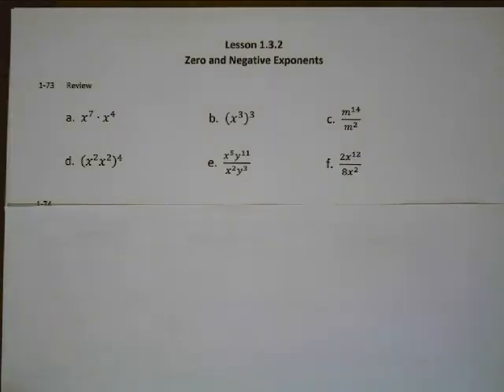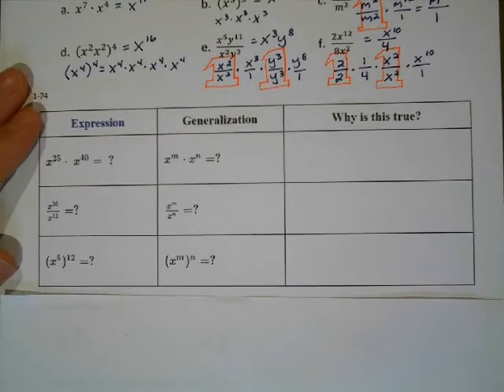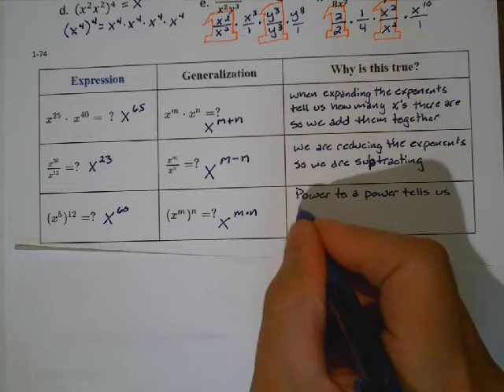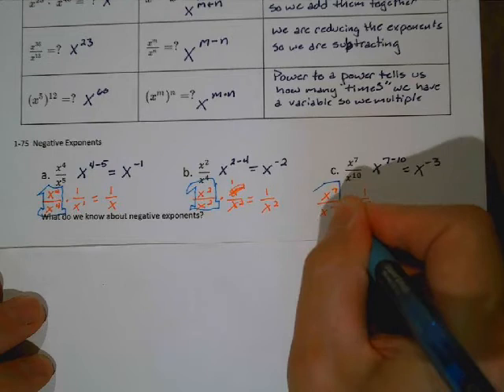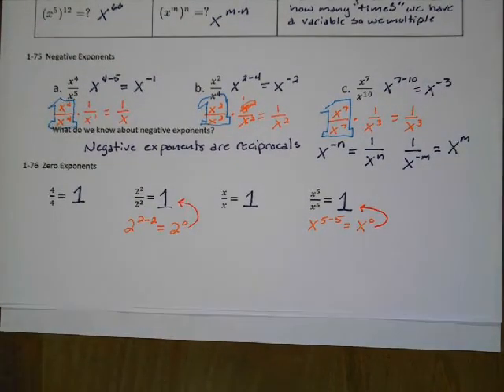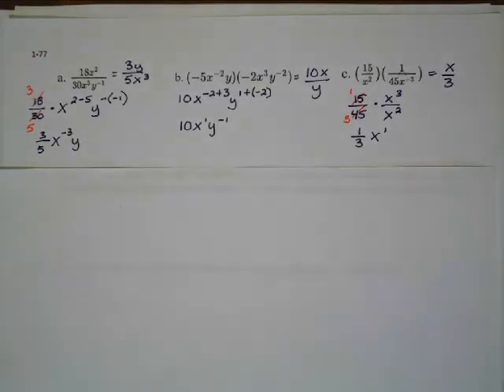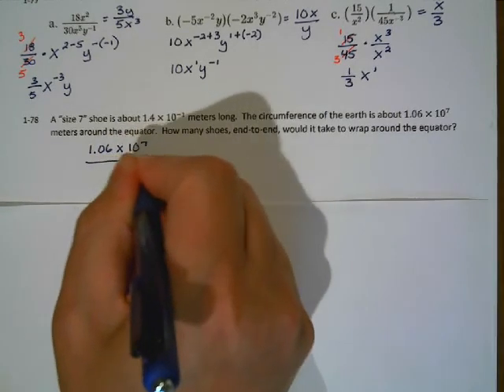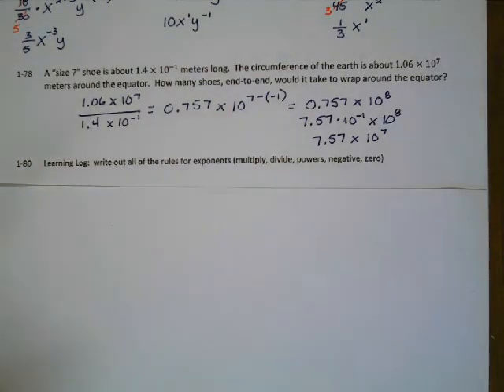CPM Integrated I Lesson 1.3.2 Zero and Negative Exponents